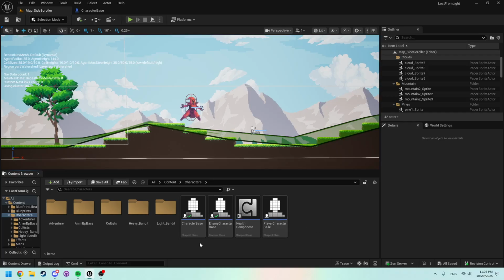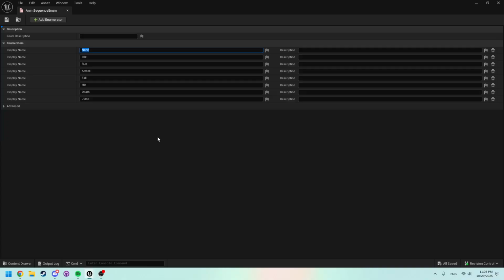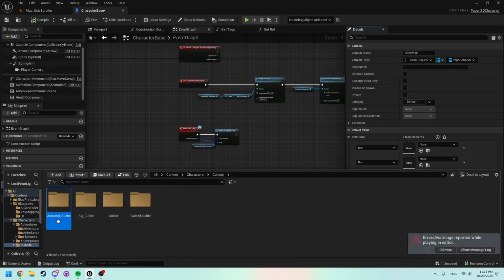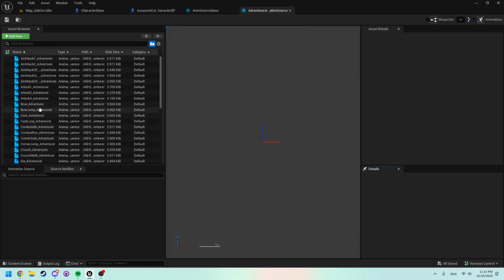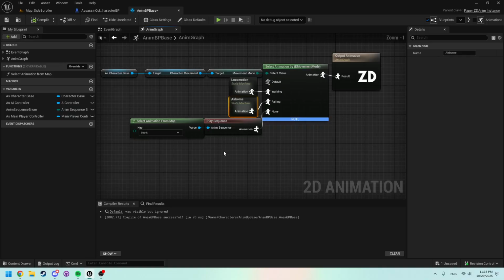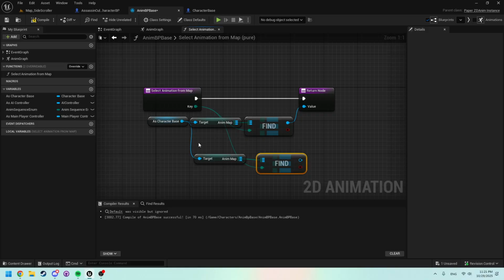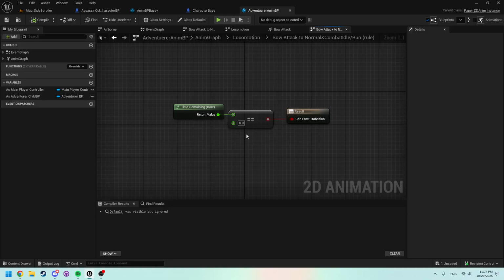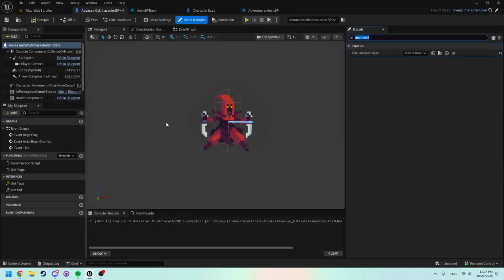Creating One Animation Blueprint For All Sprites a PaperZD UE5 Tutorial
In this video we be creating a single animation blueprint that can be easily adopted by any sprite removing the need of having many individual animation blueprints.

What you'll learn:

-The importance of parent and children blueprints

-What an animation sequence is

-How to store animation sequences within a character and retrieve them inside a single overarching animation blueprint.

-How casting to a parent class simplifies casting to its children